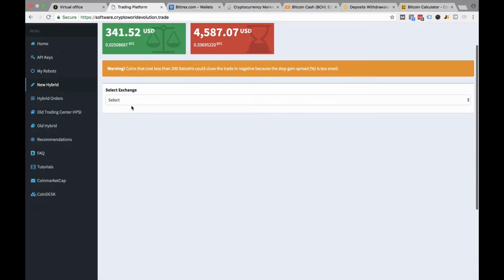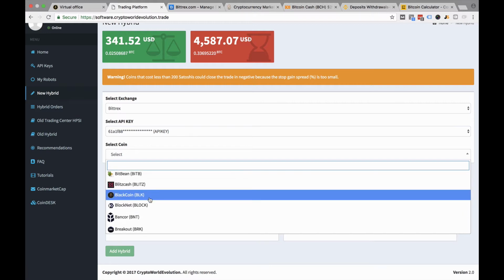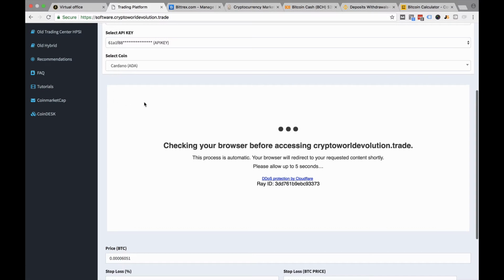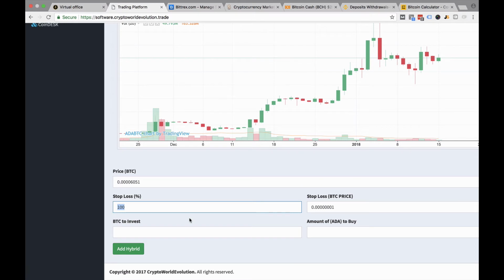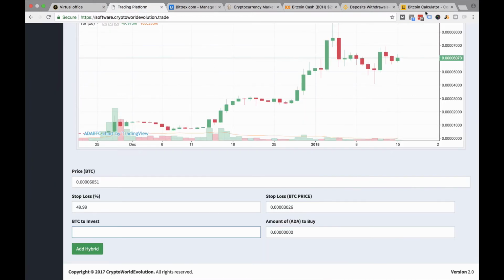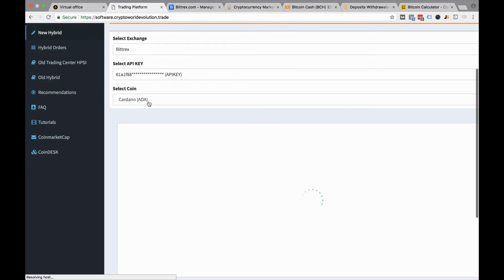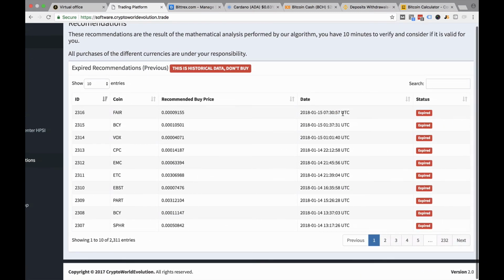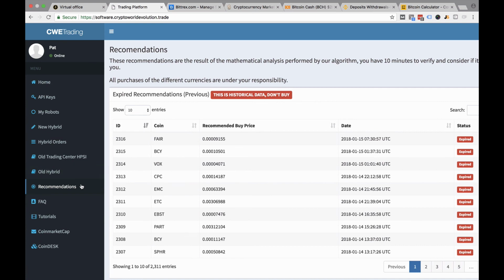Hybrid Bot - CWE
The Hybrid Bot only automates your altcoin to BTC sell. The user specifies how much of a particular altcoin the system should purchase.

WE provides it’s users several dozen trade recommendations daily. These suggestions are the result of the mathematical analysis performed by the CWE algorithm.

Users can profit hundreds of dollars worth of BTC daily by simply trading the recommendations the system provides!